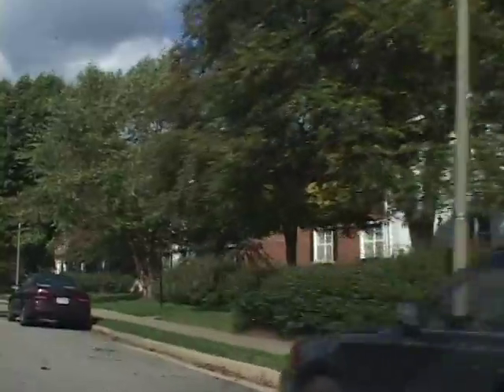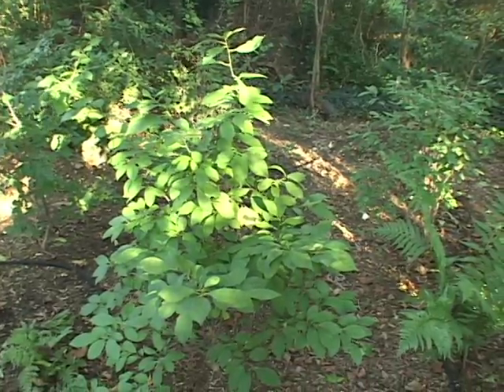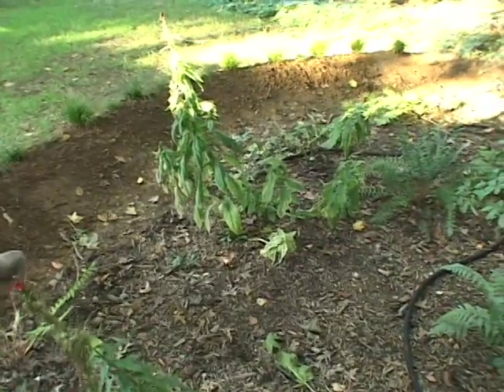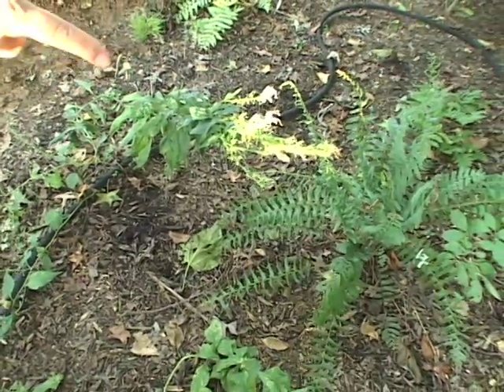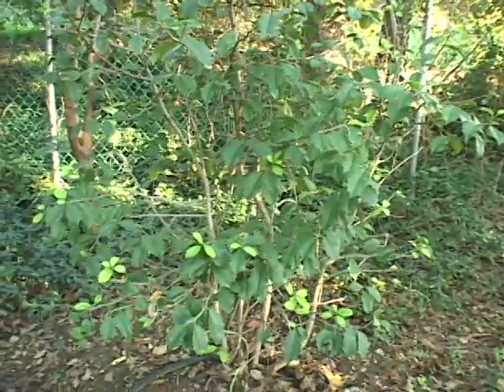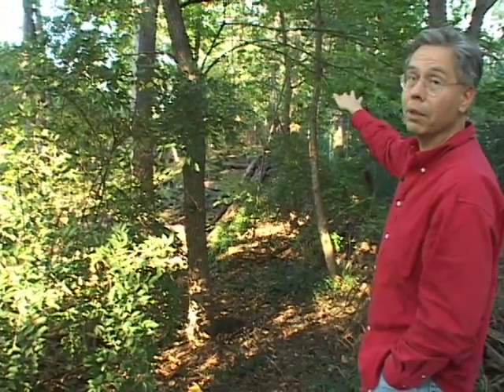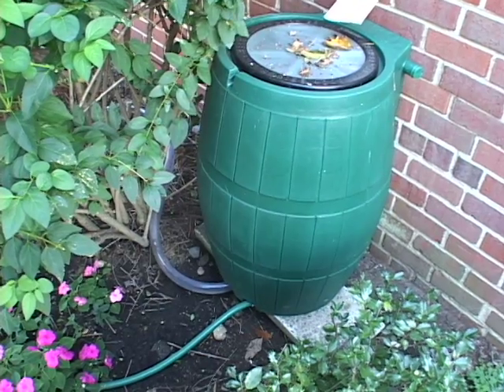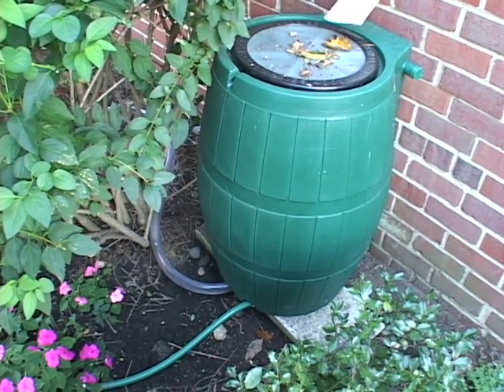Reducing storm water runoff at condominium in Virginia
Residents of Arlington, VA condo install rain gardens and water barrels to reduce storm water runoff to Four Mile Run Stream and the Chesapeake Bay Watershed.